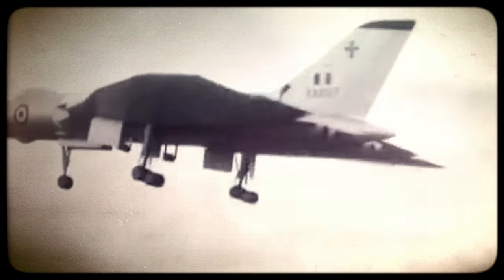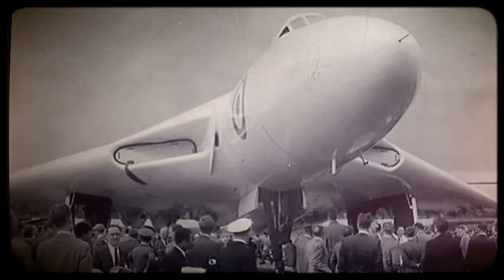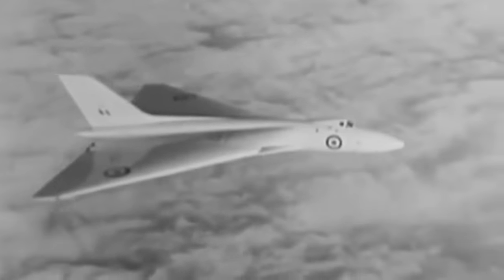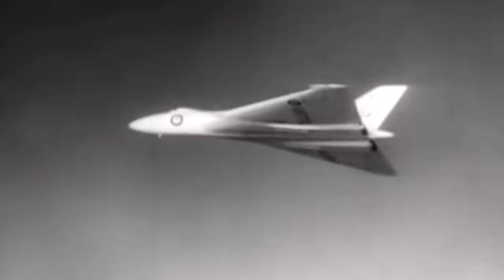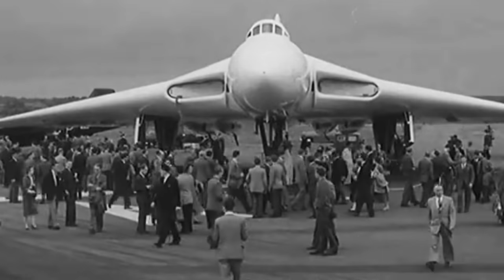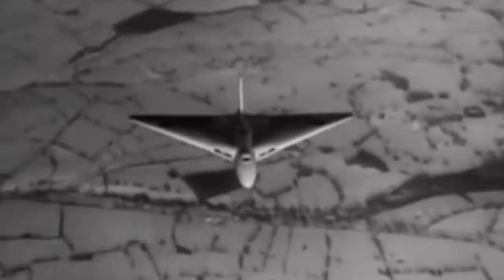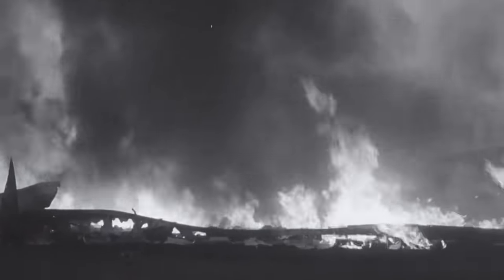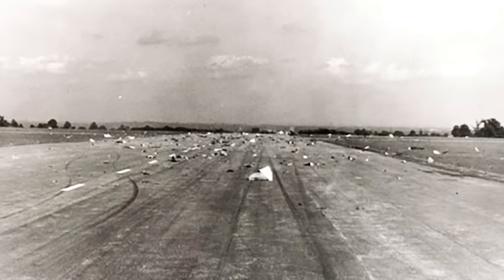Vulcan Bomber Disintegrates on Camera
September 20, 1958, was an emblematic day for the British.

At the RAF Systerson Airbase in Nottinghamshire, a crowd had gathered to watch the Battle of Britain air show.

With many wounds still fresh from World War 2, veterans were proud to see the protectors of the skies flying over them. Everything was running smoothly until the RAF's newest addition showed up to astonish the citizens: the Vulcan bomber.

Then, all hell broke loose… First, little pieces of what looked like white confetti came out of the aircraft's wing.

Next came flames, a sound of thunder, and smoke billowing over the airfield. A crash had happened in the middle of the show.